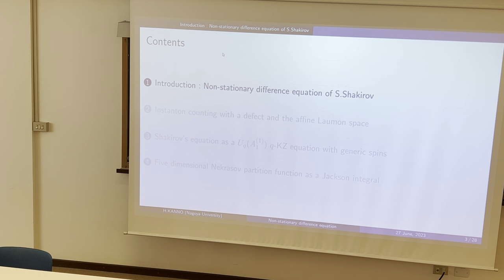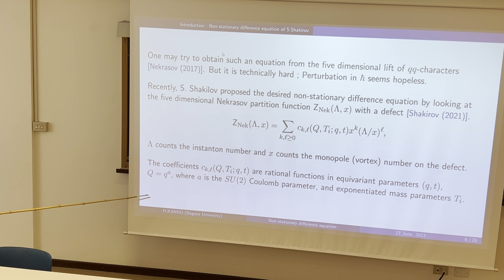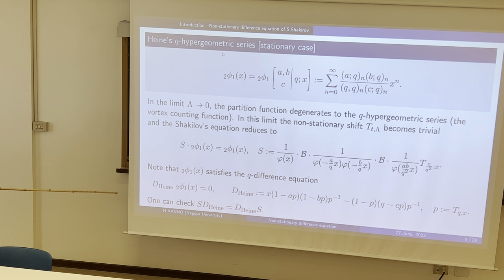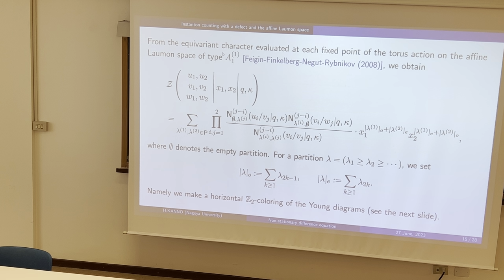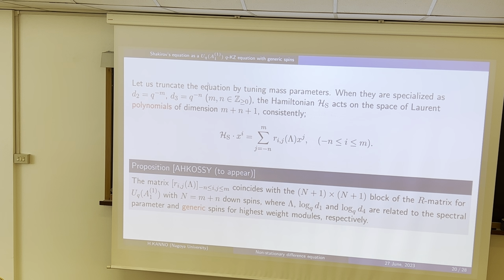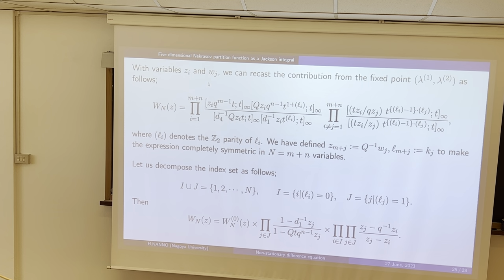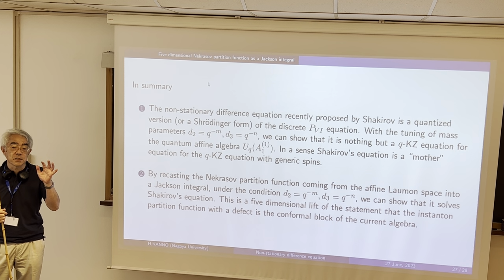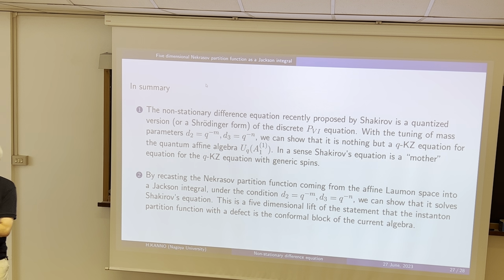Hiroaki Kanno—Shakirov's non-stationary difference equation and 5d instanton counting with a defect